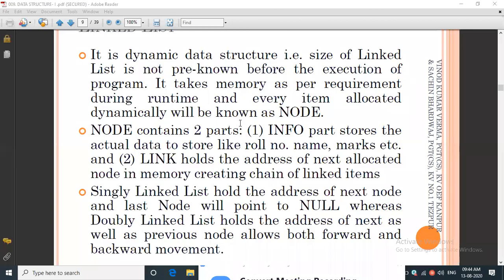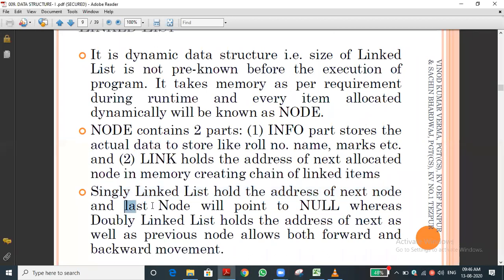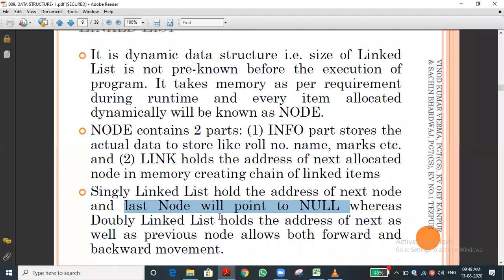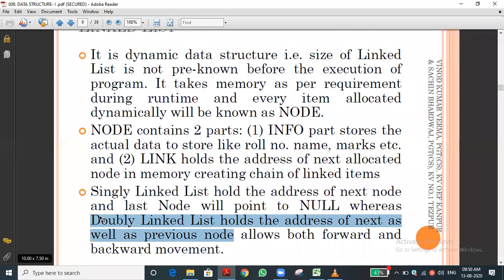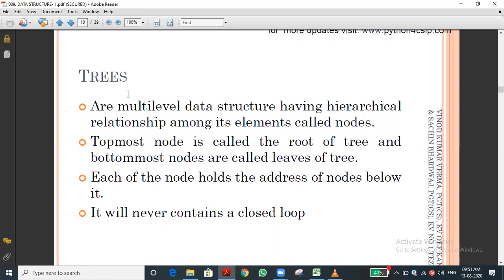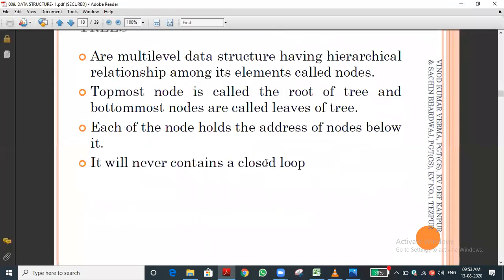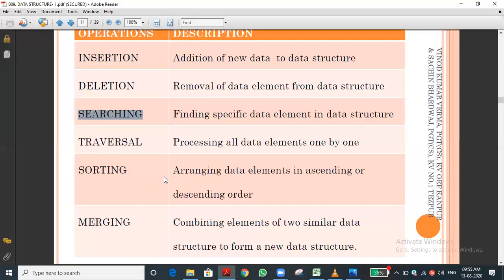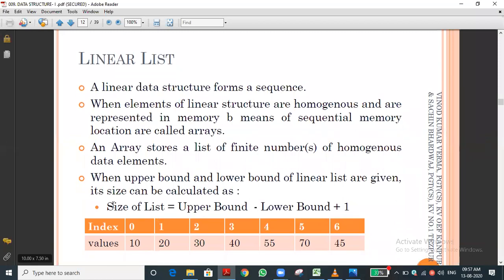DATA STRUCTURE-3 -NCERT AND COMMERCE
CLASS ON 13/8/20 FOR NCERT AND COMMERCE- DATA STRUCTURE-3